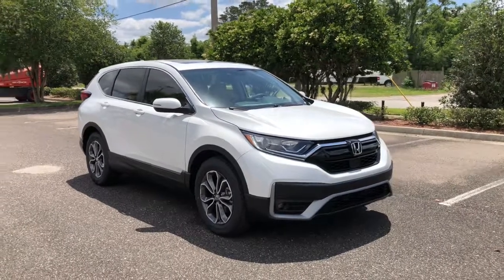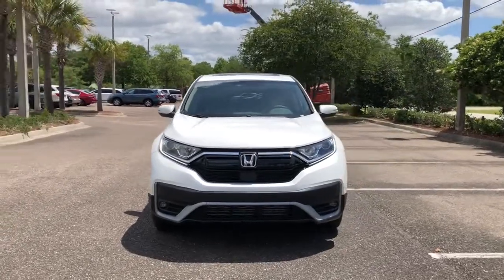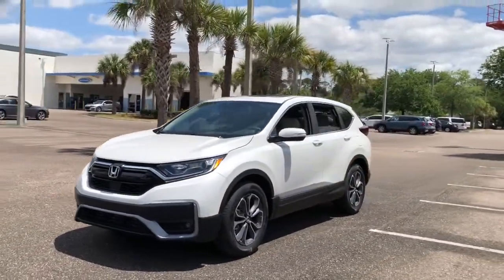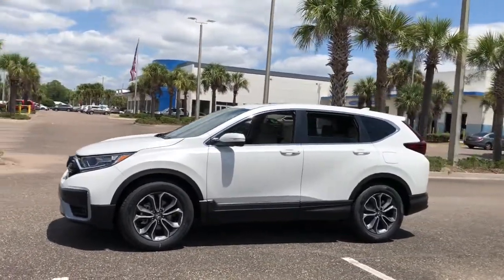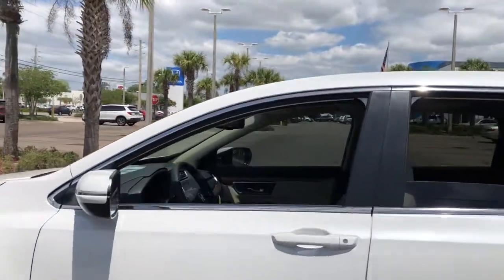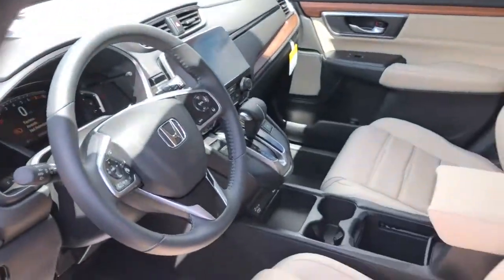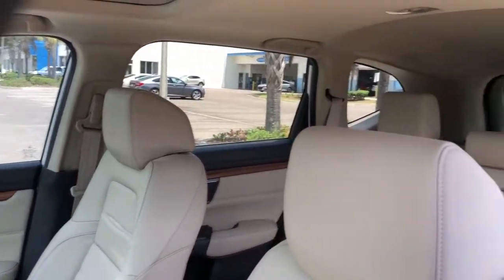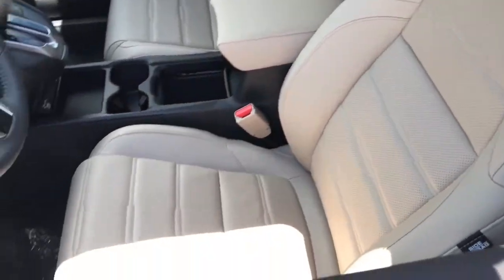2021 Honda CR-V Jacksonville, Orange Park, St. Augustine, Gainesville, Nocatee FL MH418073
Platinum White Pearl New 2021 Honda CR-V available in Jacksonville, Florida at Duval Honda. Servicing the Orange Park, St. Augustine, Gainesville, Nocatee area.

Duval Honda
1325 Cassat Avenue

2021 Honda CR-V EX-L $1175 off MSRP! 28/34 City/Highway MPGbrbrPrices are plus tax tag title dealer added accessories $198 Electronic Filing Fee and dealer pre-delivery service fee in the amount of $899 which charge represents cost and profit to the dealer for items such as cleaning inspecting and adjusting new and used vehicles and preparing documents related to the sale.